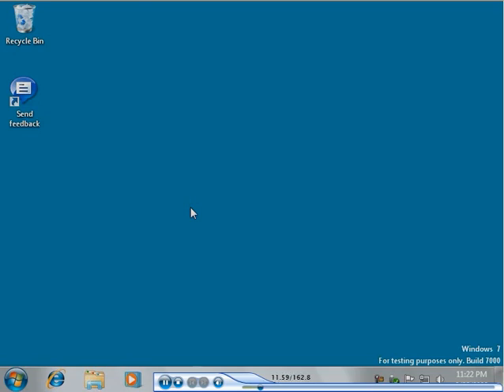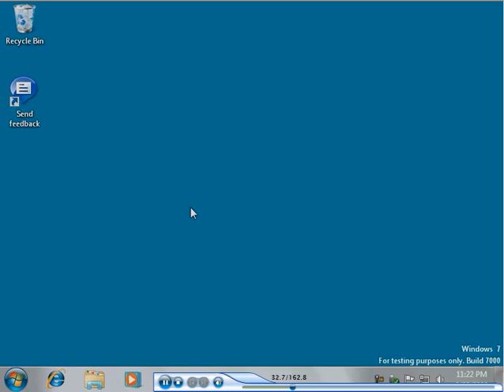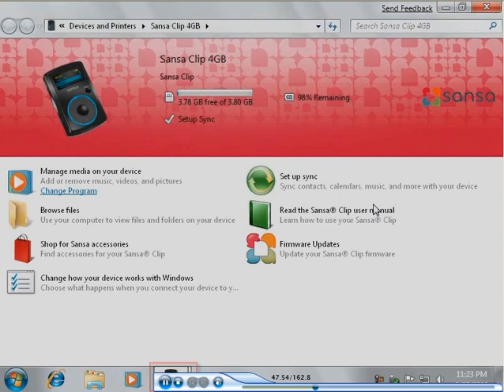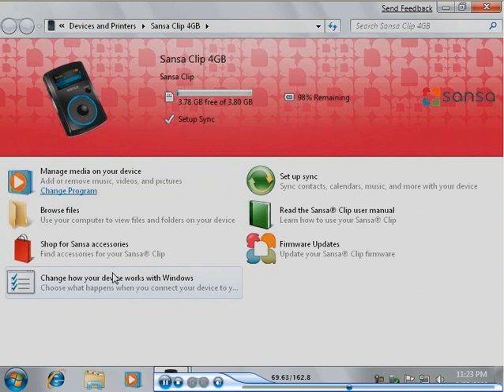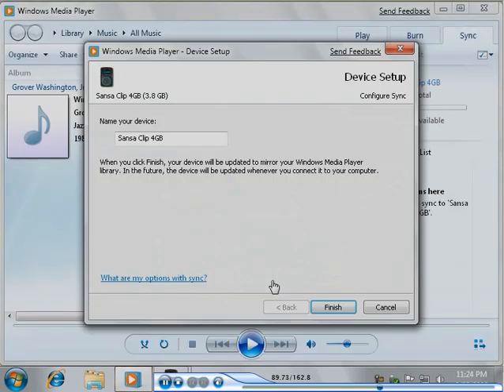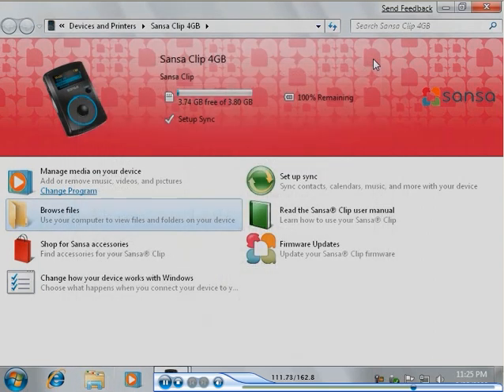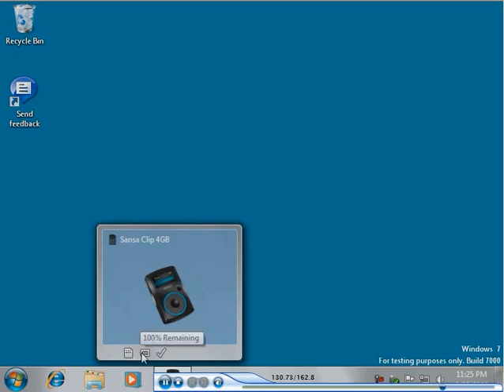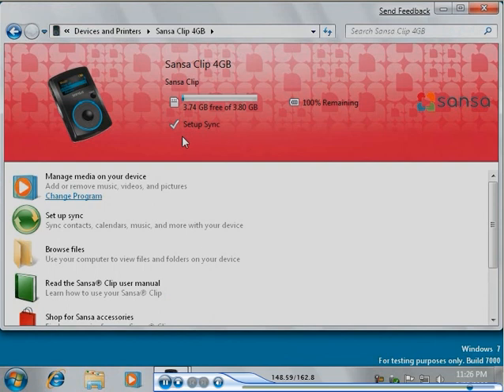Windows 7 - Device Stage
This is a clip from Clinic 10125: Whats New in Windows 7 for Consumers.